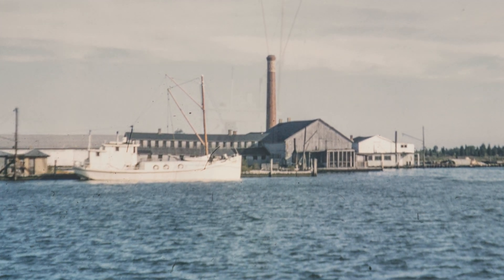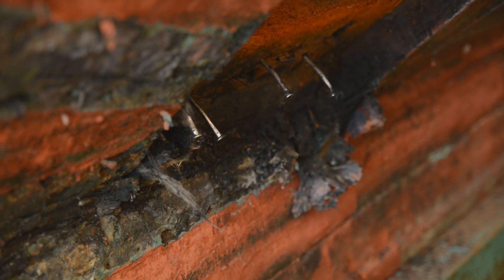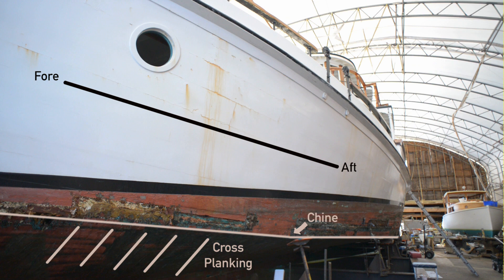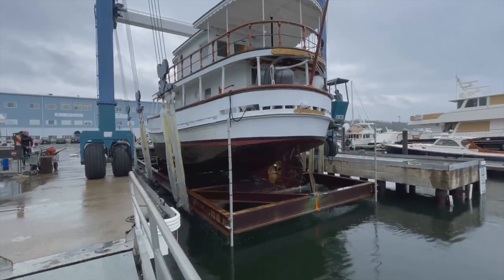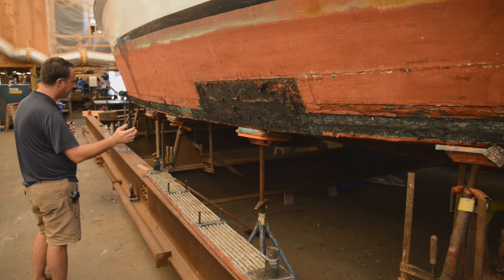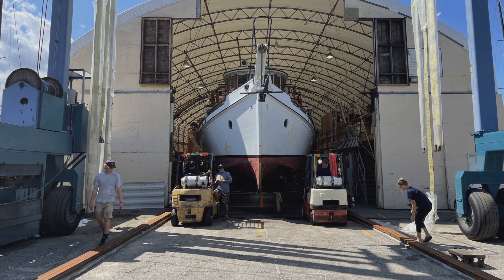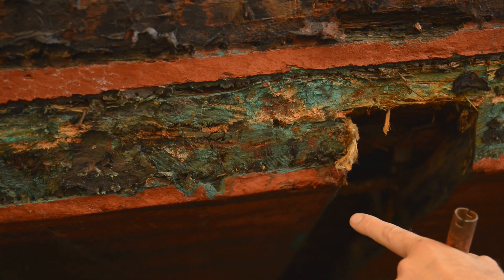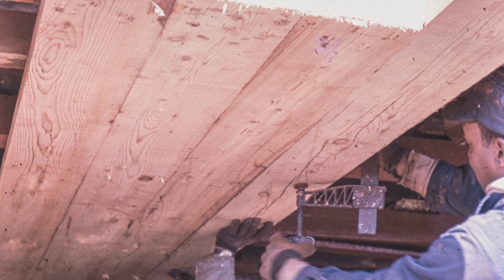COASTAL QUEEN RESTORATION EPISODE #1 "Beginnings"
A converted Chesapeake Bay Buy boat goes through a complete restoration at McMillen Yachts in Portsmouth, RI.